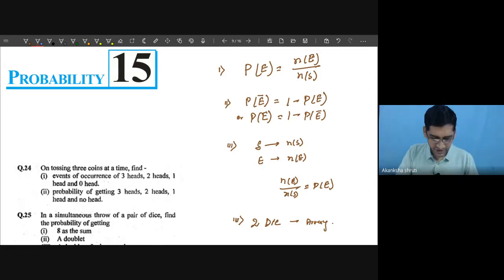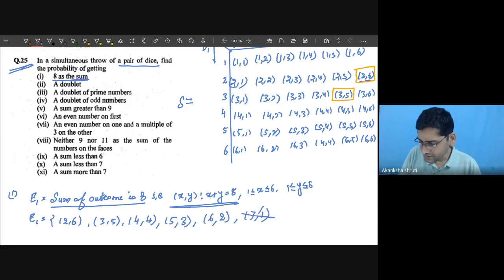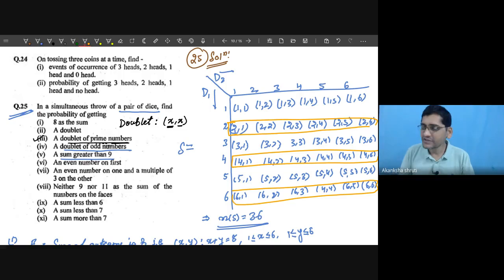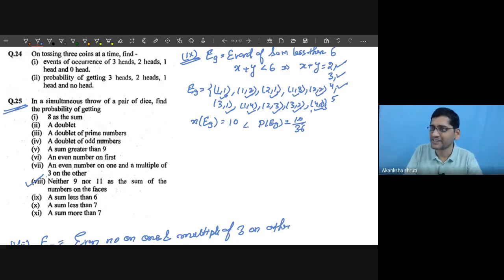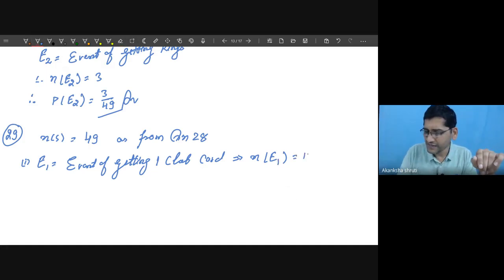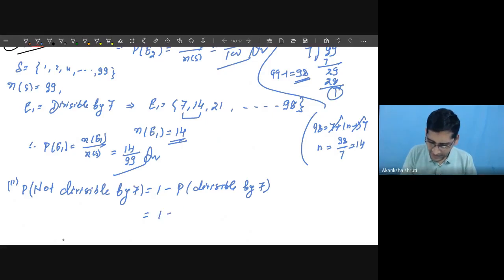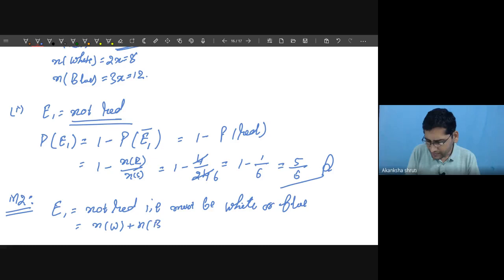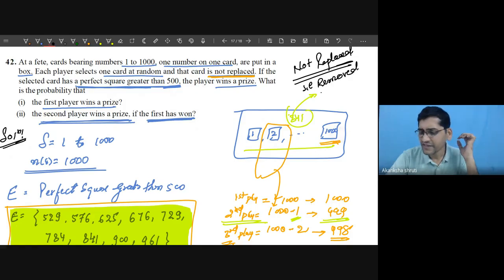15:02 Probability Class 10th (Part 2), Most Important Questions of Probability, Cards Coins & Dies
The video is a detail discussion and complete conceptual analysis of the topic “ Probability Class 10th (Part 2), Most Important Questions of Probability, Cards Coins & Dies  ” with
1. a lot of problems solving and
2. may more tips which provides a premium course for the RRB, UPSC, CSAT, NTSE, Olympiad, Competitive Examinations & Top grade academic leading aspirants.
3. questions from popular National Level MBA entrance exams like CAT, XAT, MAT, CMAT, NMAT, IIFT, SNAP, ATMA and GMAT and the State Level Exams like MAH CET, TANCET, PGCET, KMAT etc.
4. Each and every concepts with all Tips & Tricks having more than enough numbers of solved Questions.

1. Basics for class 5th to 10th .
2. CBSE Class 9th,
3. CBSE Class 10th,
4. NTSE (National Talent Search Examination) both
5. SOF - Olympiad examinations.
6. Important Aptitude topics for campus recruitment .
7 . Reasoning for government competitive exams like IBPS,  RRB, SSC GCL, RBI, UPSC, etc.

The video contains important information about these topics:
Probability Class 10th (Part 2),
Most Important Questions of Probability,
Game of Cards,
Rolling of Dies,
Tossing of Coins,
Dies with repeated numbers,
Probability without replacement,
Cards Coins & Dies